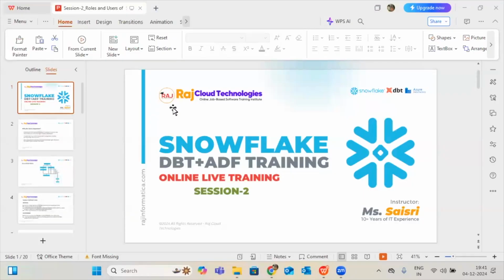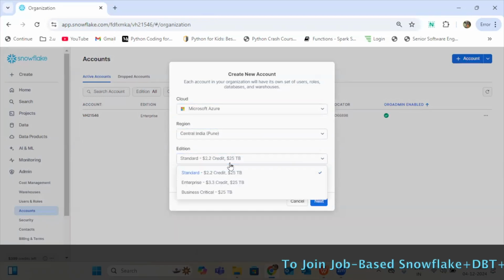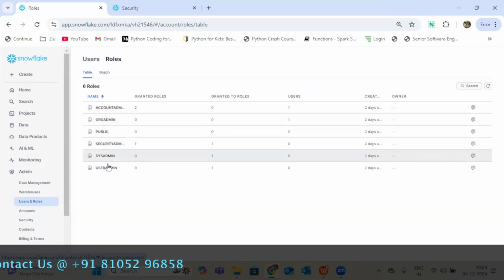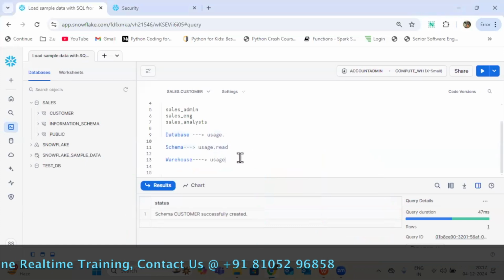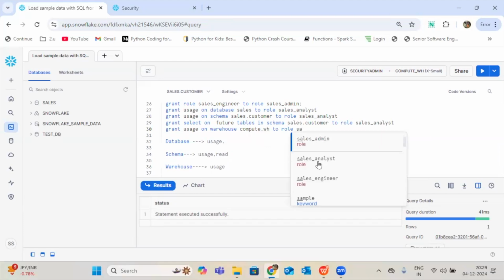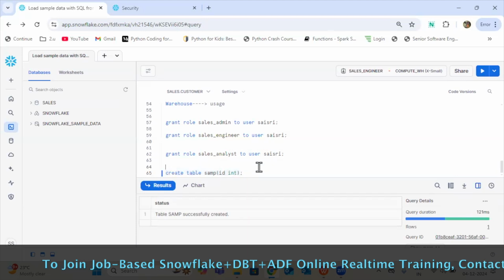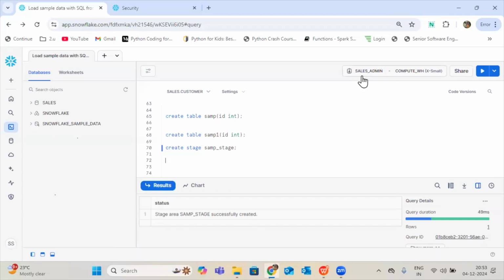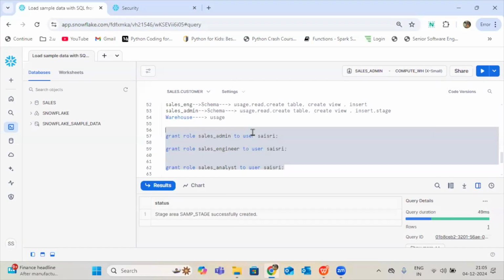Snowflake+DBT+ADF Session-2 Batch-5 | Evening | By SaiSri From Raj Cloud Technologies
Or click the below link to WhatsApp

❄️Trainer Name: Sai Sri
❄️Exp: 10+ years
❄️Location: Bangalore (Currently working on Snowflake, DBT and ADF)

➢Resume building
➢Interview Questions

❄️Course Duration: 70+ Hours (45 days)
❄️Software Installation: Oracle Database 11g Express Edition, Oracle SQL Developer
❄️Trial Accounts: Snowflake, DBT (Data Build Tool), AWS and Azure

❄️Advance Topics
❄️Performance Tuning
❄️DBT Topics
❄️Git integration
❄️Interview Questions
❄️Resume Building